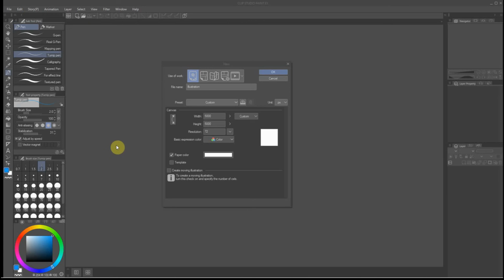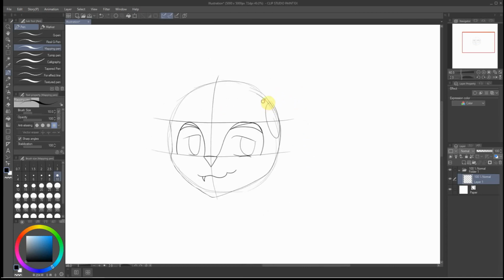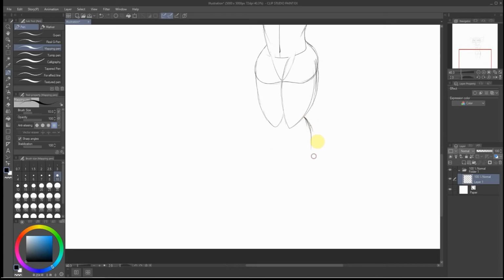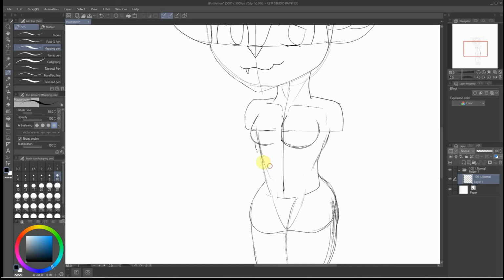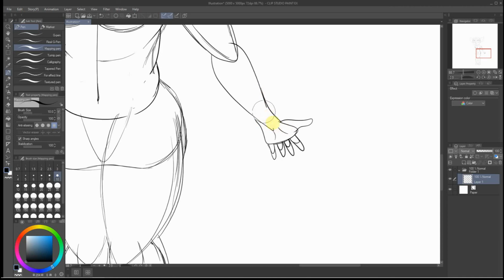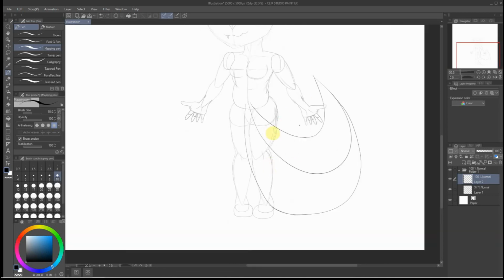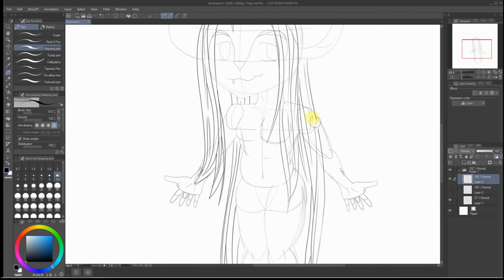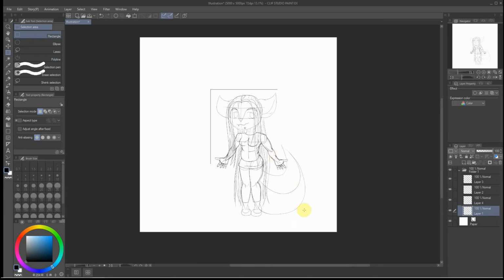How NOT to Draw: Lineart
Doing the lineart in ClipStudio. This part of the video can 100% be done in just about any image editing software of your choosing. I've done it in Photoshop and Gimp myself.